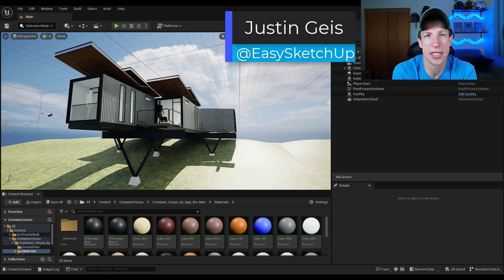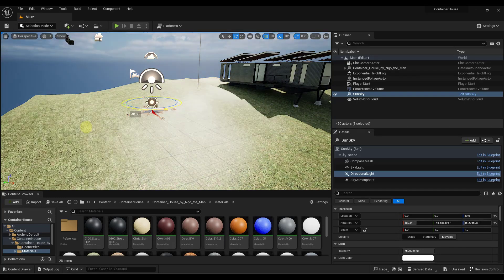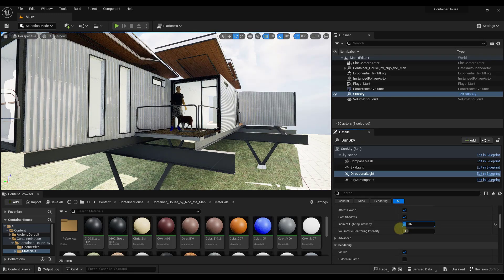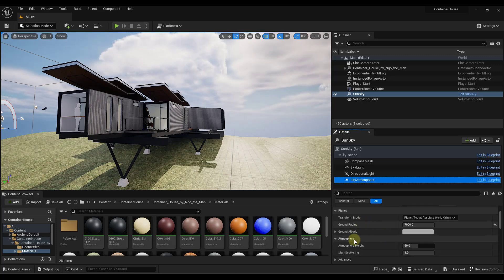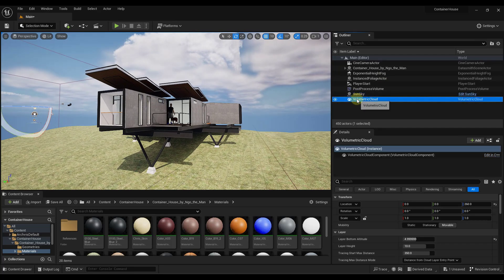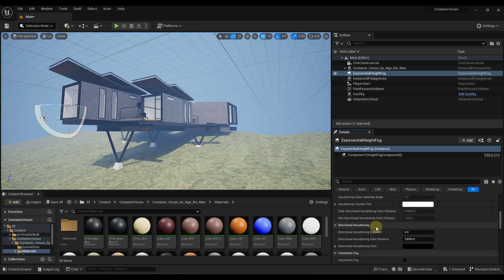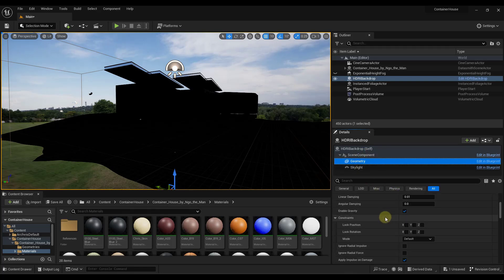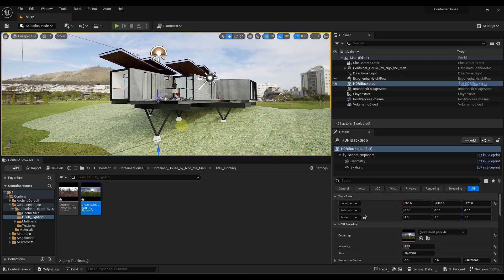SketchUp to Unreal Engine Part 3 - LIGHTING SETTINGS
In this video, learn how to adjust the different lighting settings in Unreal Engine to set up lighting in your renderings!

TIMESTAMPS
0:00 - Introduction
0:11 - Adding environment lighting to your scenes
1:35 - Using the environment light mixer to edit lights
2:12 - Using the directional light to adjust shadows/lighting
6:17 - Skylight settings
7:31 - Sky and atmosphere settings
8:54 - Adjusting sunlight by date, time of day, and location
10:10 - Clouds with the Volumetric Cloud settings
11:35 - Exponential Height Fog
13:24 - How to add an HDRI backdrop in Unreal Engine
15:55 - How to change HDRI images
16:59 - Adding shadows to an HDRI scene